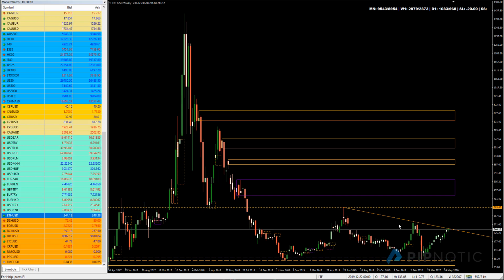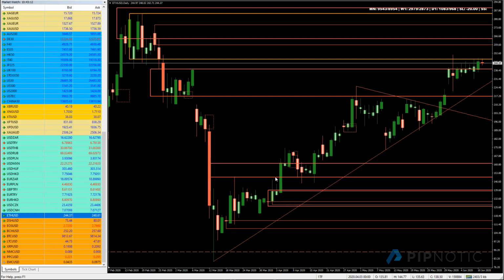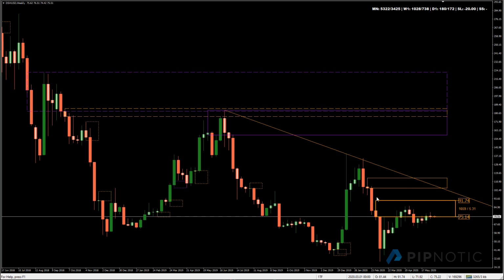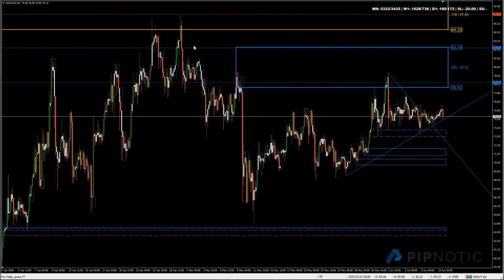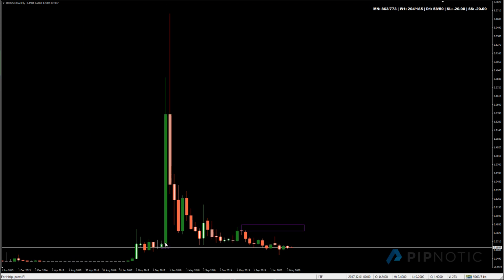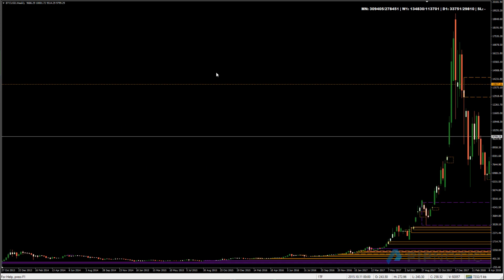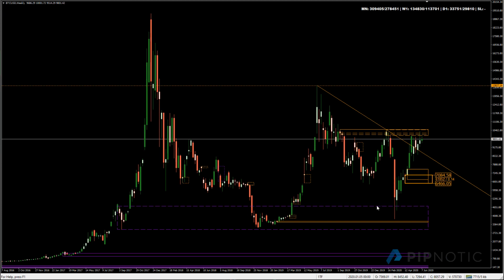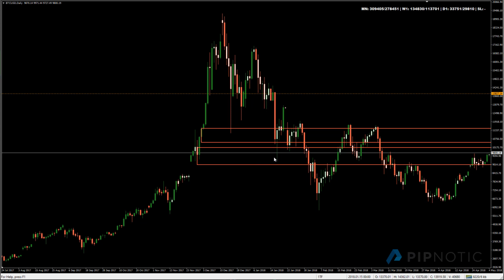Next generation price action trading using buy and sell zones on bitcoin